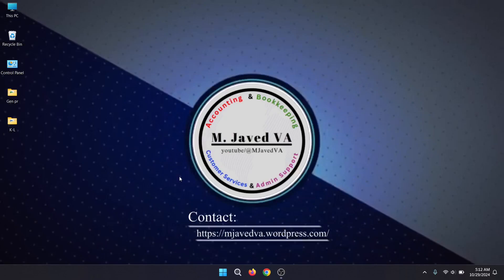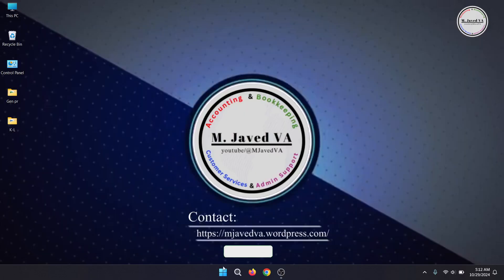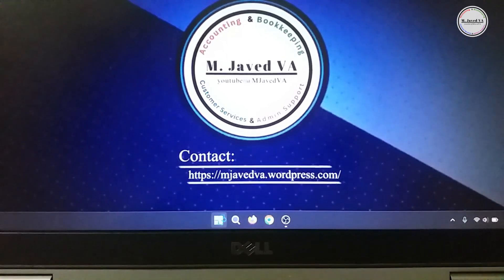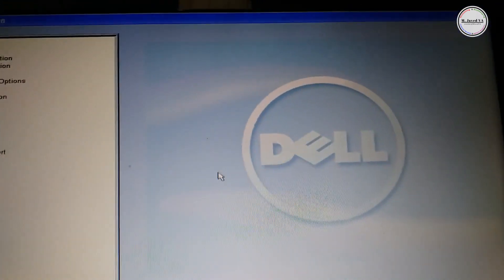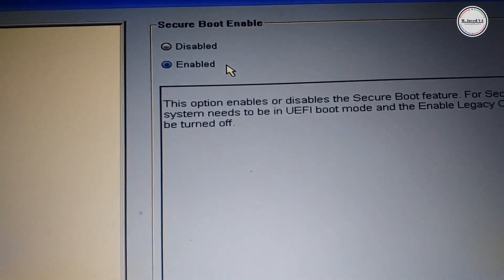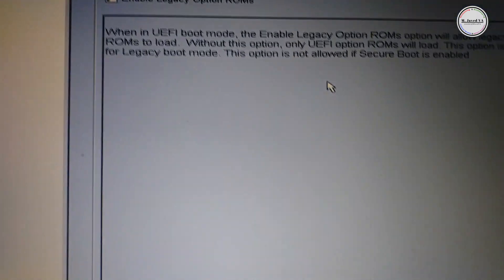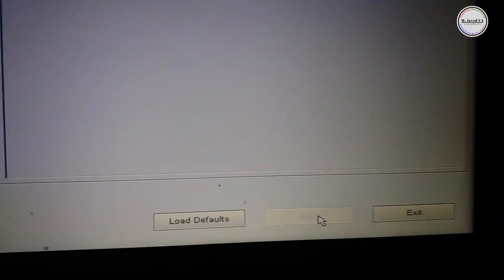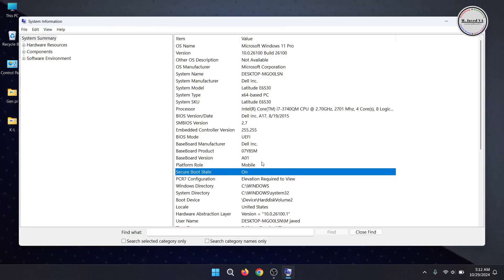Enable Secure Boot or Turn on Secure Boot on Dell Laptop or System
In this tutorial, we will see whether how we can Enable Secure Boot or Turn on Secure Boot on Dell laptop or devices